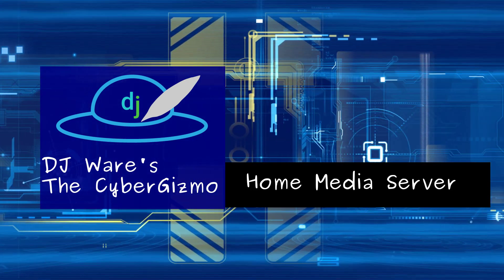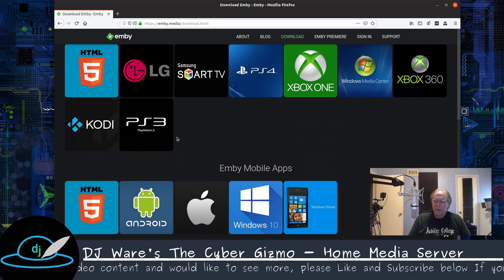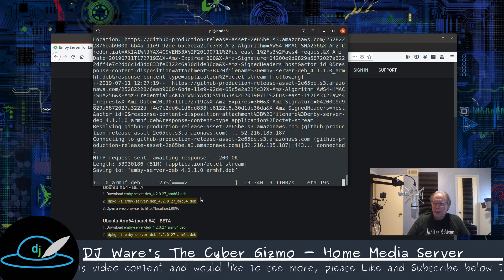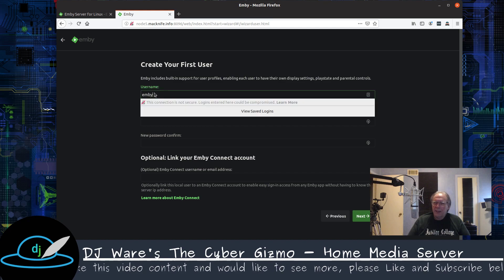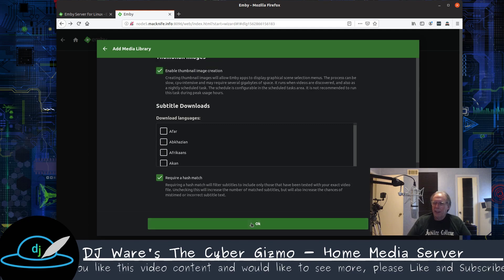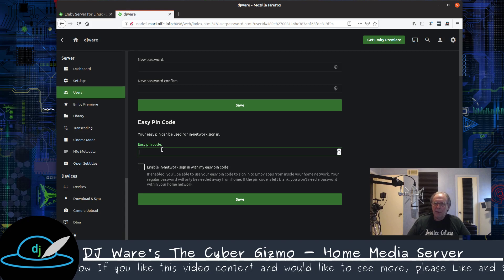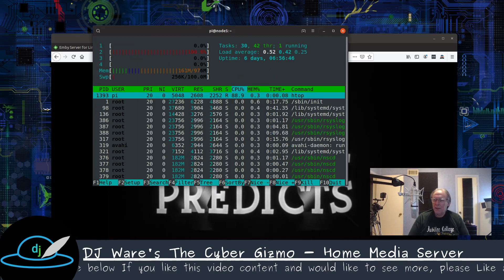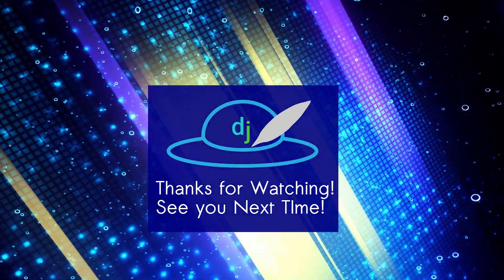Linux Home Media Server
In this episode of the Cybergizmo we explore installing a Home Media Server on a Raspberry Pi 3
To store Movies, Music, Audiobooks and Photos. Emby is a more feature rich version of Plex

All Movies used in this video have expired copyright's and are not owned by the Public Domain